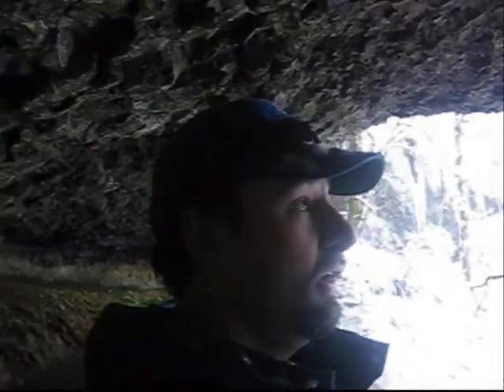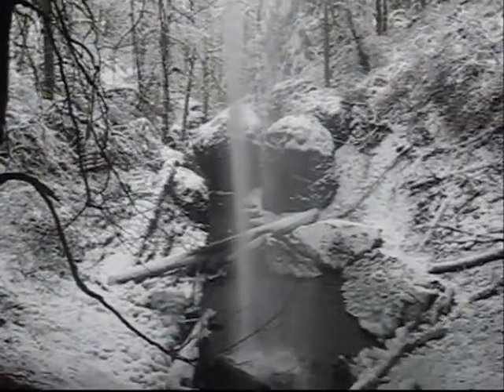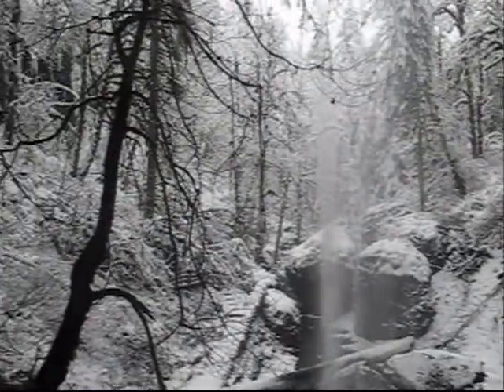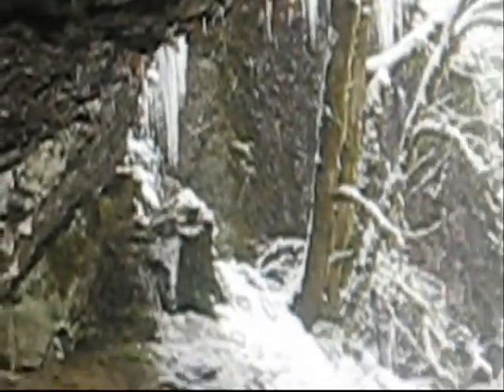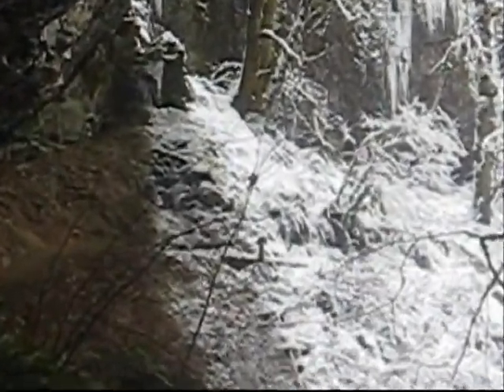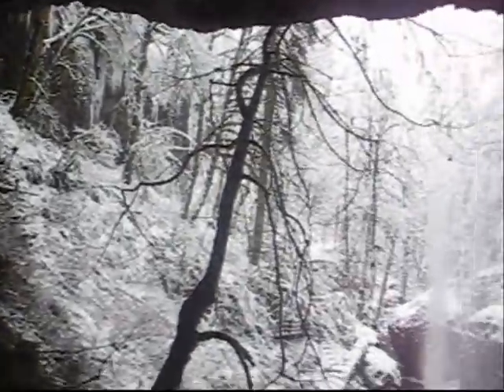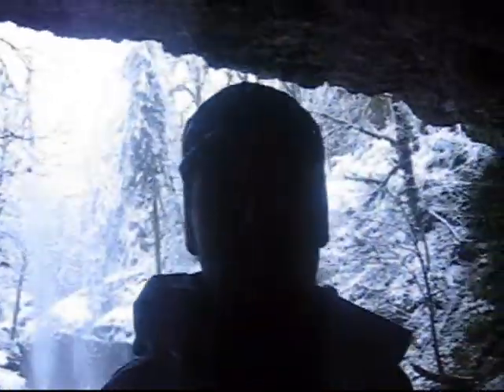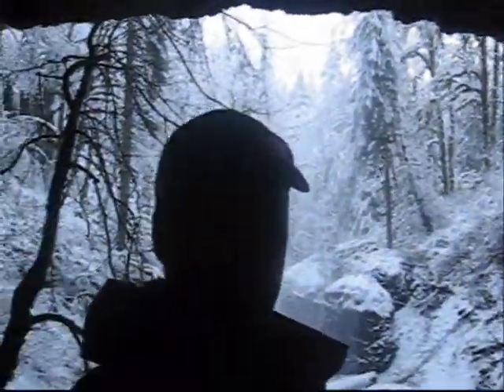Shellburg Falls winter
Hiking into Shellburg Falls during a winter snowfall.